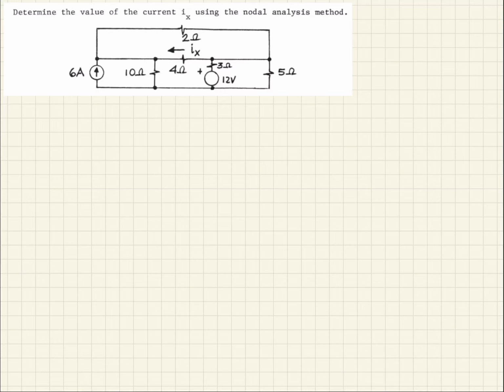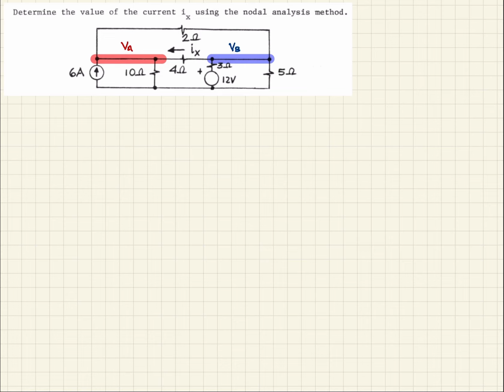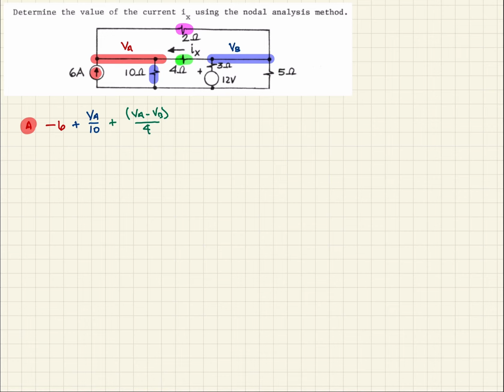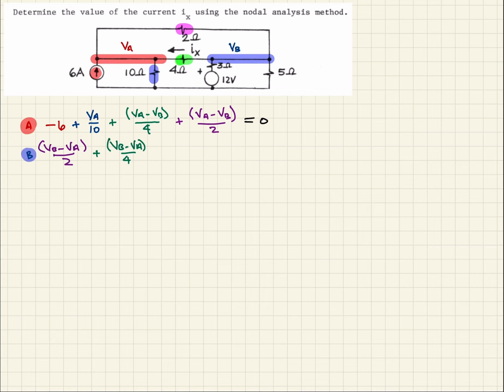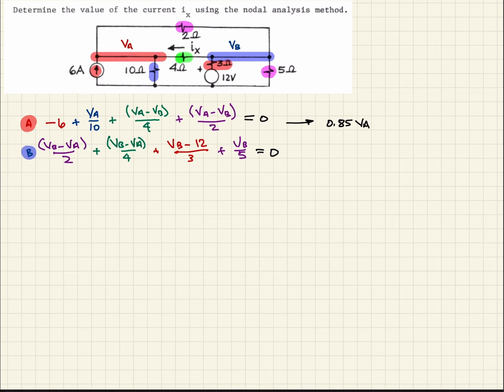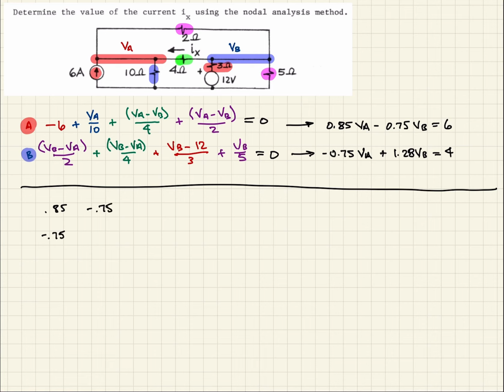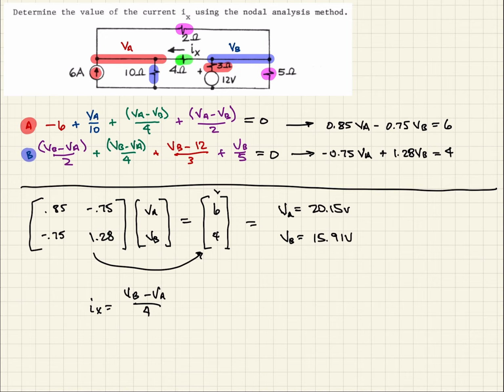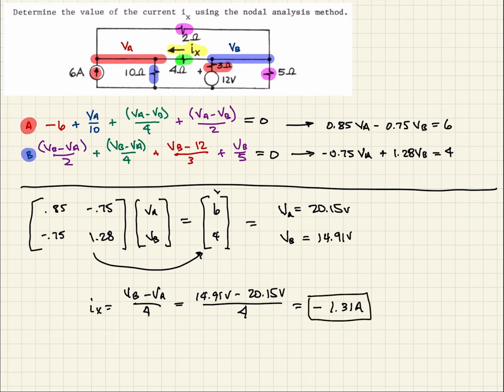Networks Problem Solver: Nodal Analysis - Solving for an Unknown Curren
In this example we are given a simple circuit with two nodes and asked to solve for an unknown current.